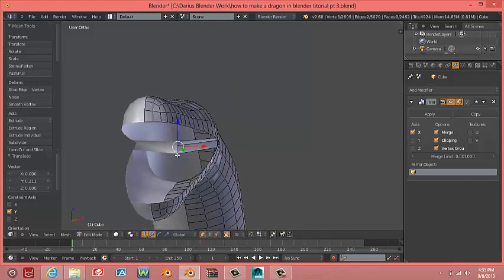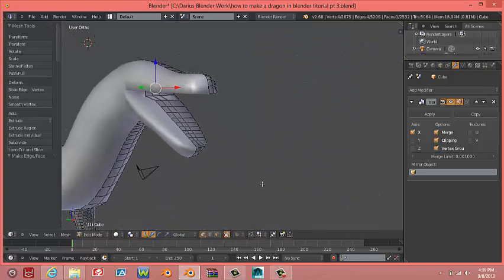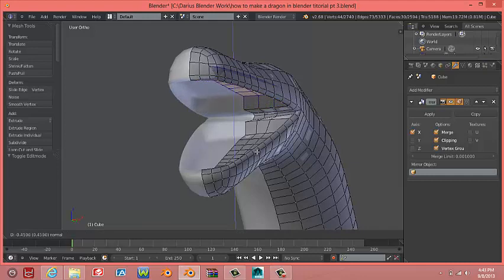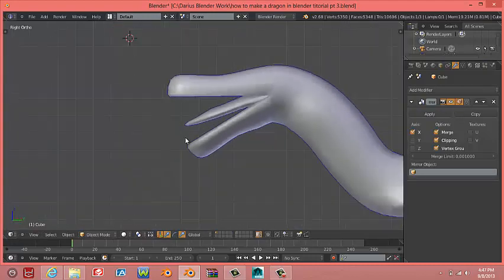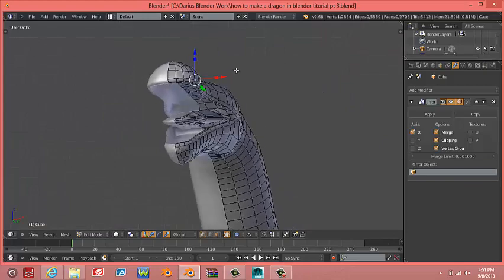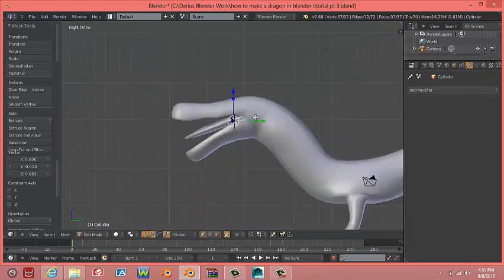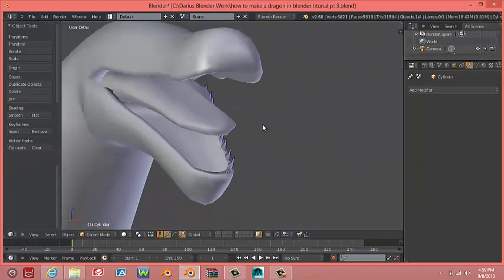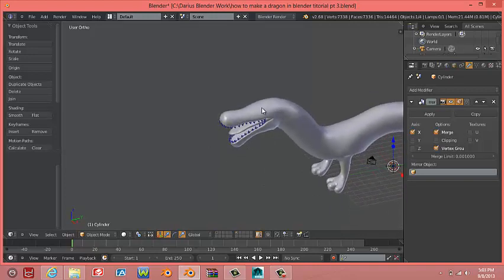Creating A Chinese Dragon In Blender Pt 4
This is the forth part of my blender tutorial series where we get started on the face.